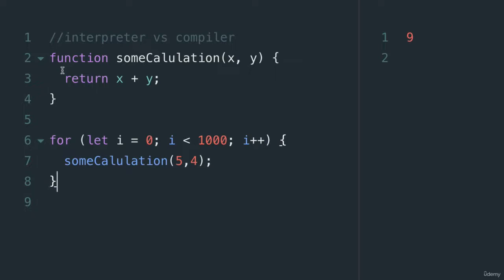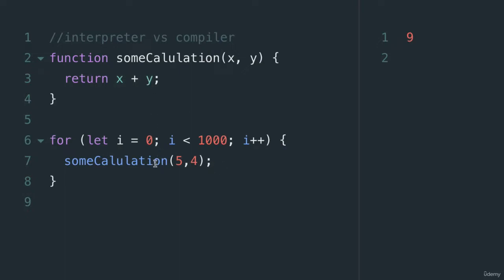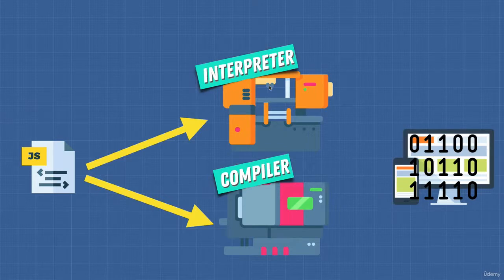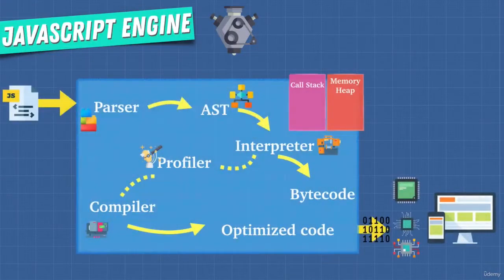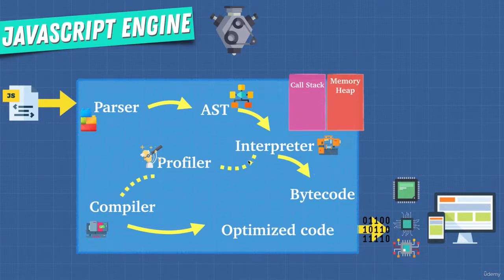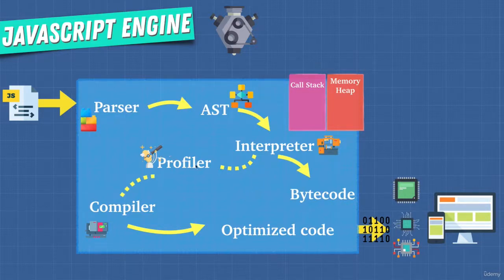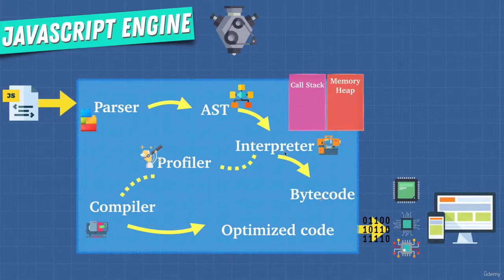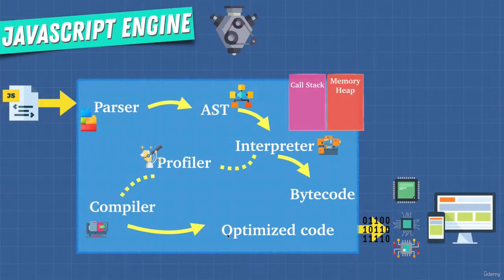008 Inside the V8 Engine